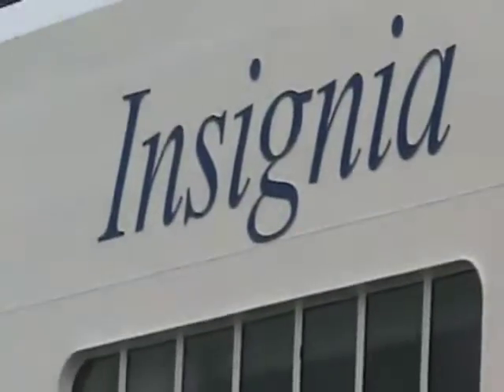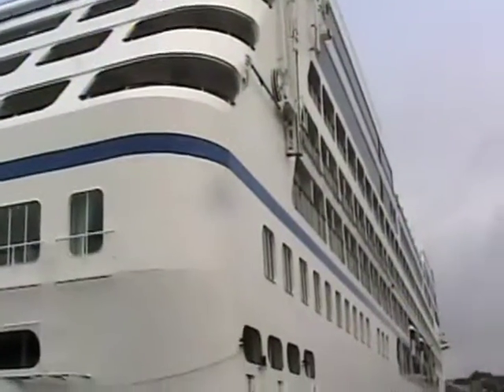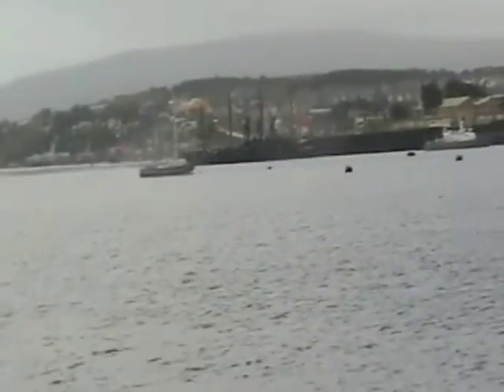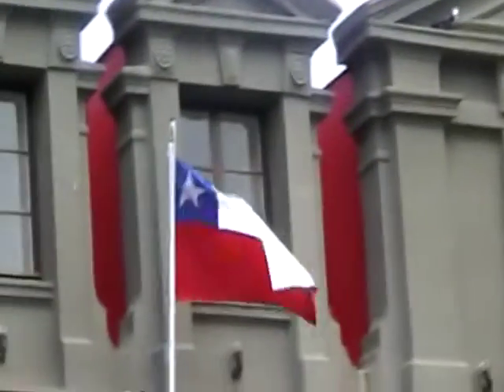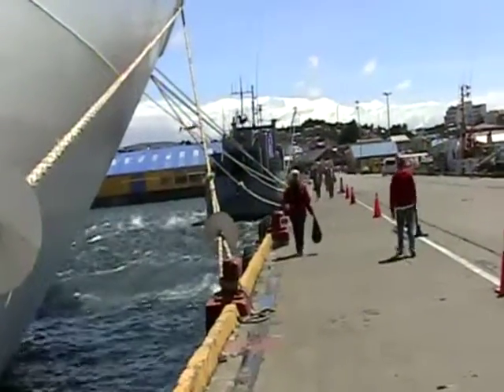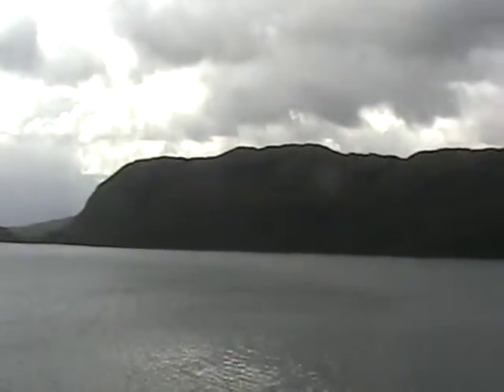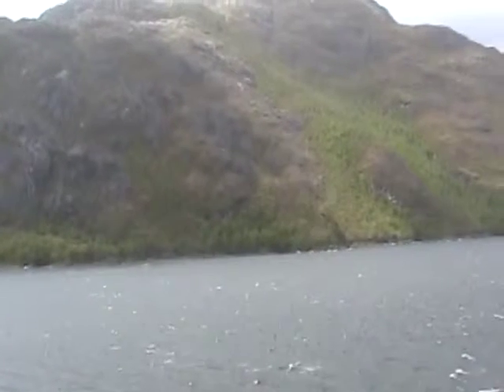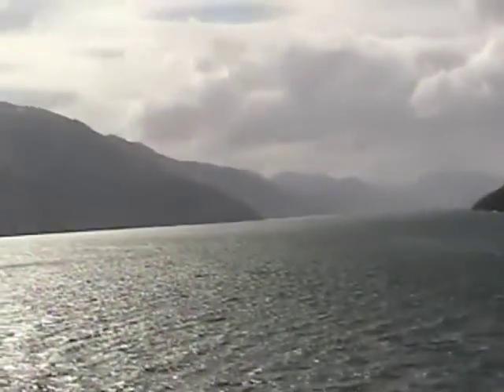25dd.3.InsigniaRm7116FfGbfBalconyPuntaArenasLapisLazuliMagellan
25dd.3.Insignia/ Oceania Rm 7116 Ff 2008 Gbf Large Balcony end of ship, Punta Arenas, Lapis Lazuli Jewelry, Magellan Straits, Snow capped Andes Mtns,  famous Amelia Glacier, (No Global warming here), Laguna San Rafael,